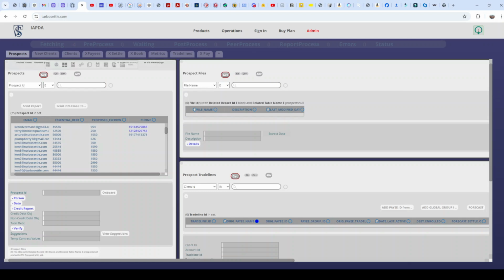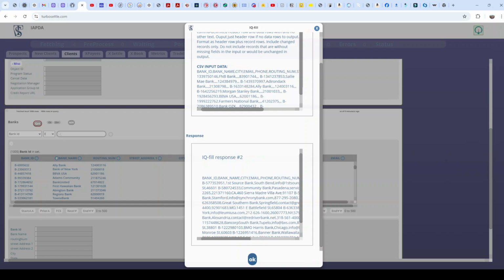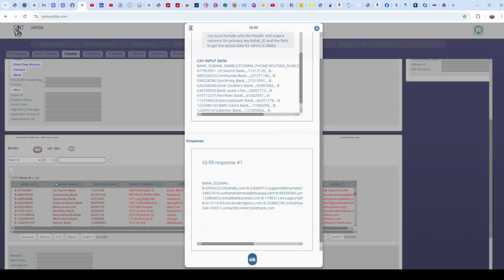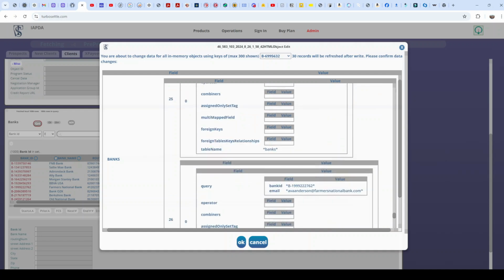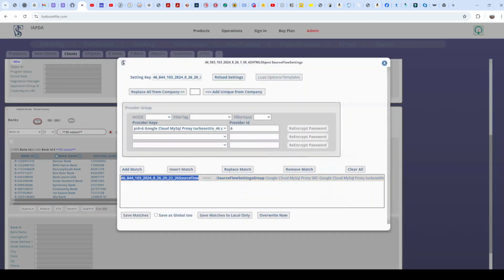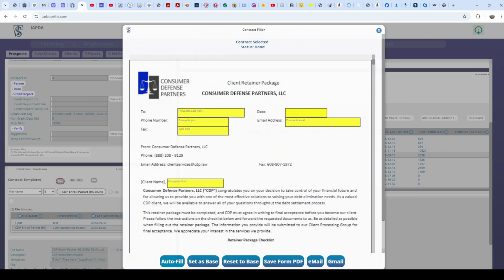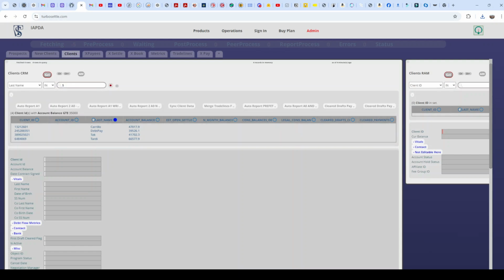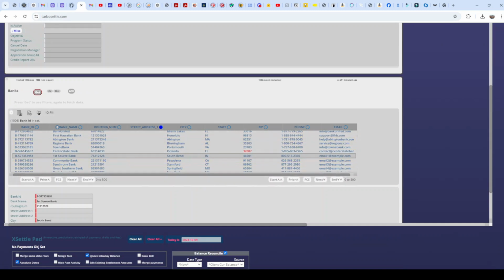Turbo Settle with ChatGPT extracts data directly into your data models.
Now with ChatGPT data extraction for every one of your data models.   Auto-fill your data with extreme AI.  Explore the Cutting-Edge Features of Our CRM.

Supports millions of records in the browser.

Local data lakes with flexible multi-field data model linking, chained searching and focus.  Extremely secure encrypted document sharing with no URLs.

Discover the extensive capabilities of our CRM, including advanced HIPAA-compliant document management, cloud-based data management, Web 3.0 edge-based computing, and triple blind,  source-encrypted and cloud-encrypted compliant storage.   The world's first serverless CRM for processing. Documents are encrypted before leaving your desktop by your own brain hash keys.

Advanced administration levels and user-defined group-restricted tabs for up to 10000 employees across hundreds of teams.

Introducing Turbo Settle: Insane Document Template Manager
experience supports docs. up to hundreds of pages.  Seamless onboarding with Turbo Settle, the premier document template manager designed for efficiency and complex agreements. Our platform offers a range of powerful features, including:

Chained Data-Field Sourcing: Easily integrate and manage data across multiple sources into hundreds of templated fields.

Compliant Encryption: Ensure your sensitive information is secure and meets compliance standards.

Embedded Hashcode Watermarking: Maintain document integrity and track provenance with IP signing capabilities.

File Manager: Organize and manage your files effortlessly within the platform.

Data Manager: Gain control over your data with robust management tools.

Advanced Search: Quickly find exactly what you need with our powerful search functionality.

Automation Features: Streamline your processes and reduce manual tasks with automated workflows.

Comprehensive Features: makes Airtable look like a toy.

Your CRM, Your Way

Turbo Settle is evolving into DataCloudOS and FileCloudOS, tailored specifically for your industry needs. Our flagship SaaS and DaaS solution, Debt Settlement Operations, exemplifies our commitment to delivering high-performance results.

is by invitation only but and unofficially permits public sign in and company registration in a pre-alpha capacity only for demo purposes.  All active organizations using Turbo Settle must be set up by a member of the Turbo Settle team until official public launch.